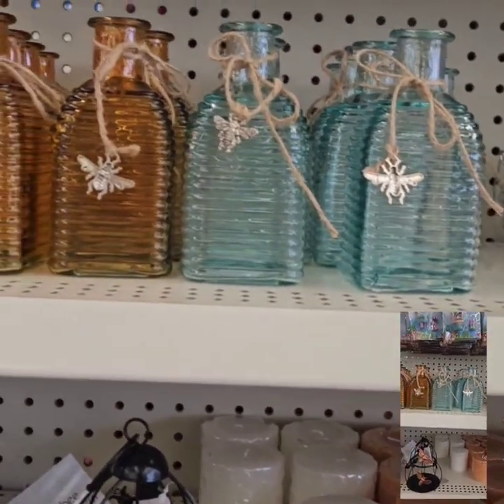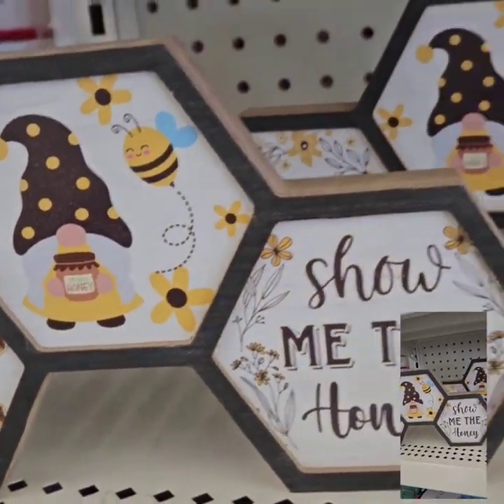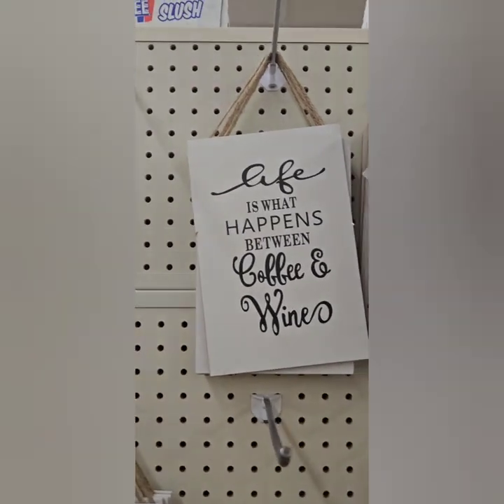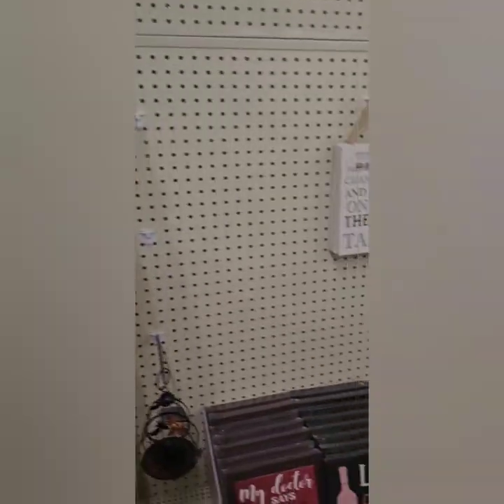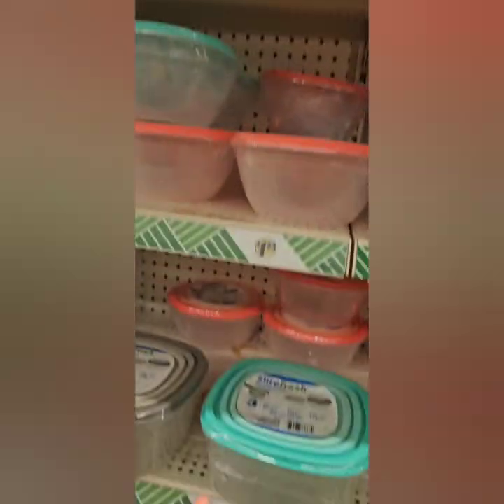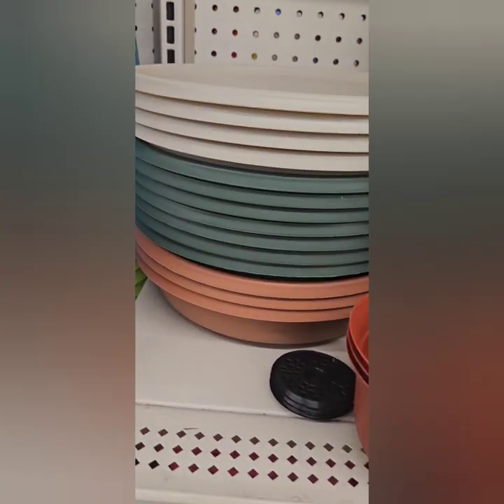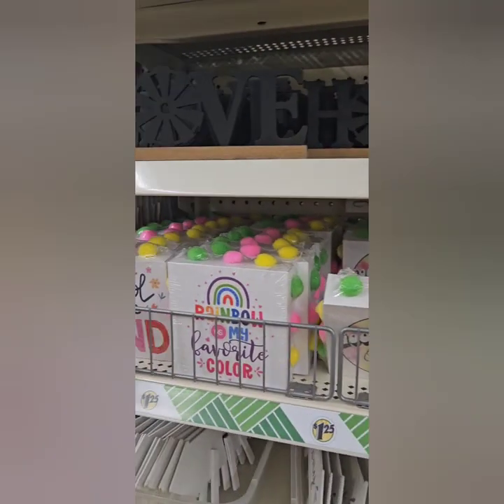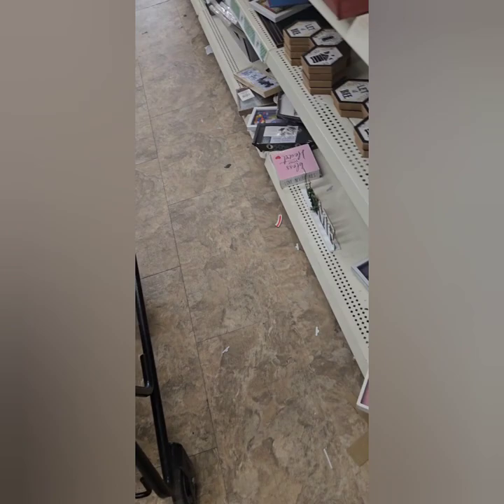Dollar 🌳 Tree 💎 GEMS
Dollar tree home decor
 Wine decor for our vineyards, wine bars, wine themed kitchens🍷 🍾 and Decor  you womy beelive if you jave a bee themed tiered tray and/or kitchen theme🐝🍯  Look You definitely  don't want to miss this!